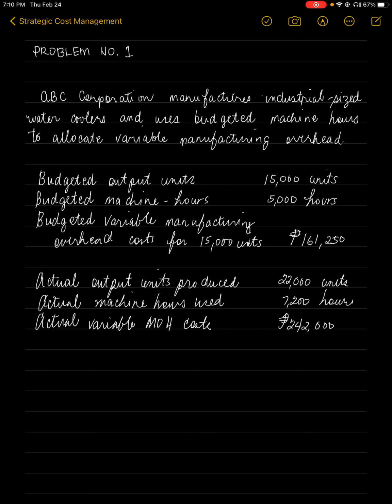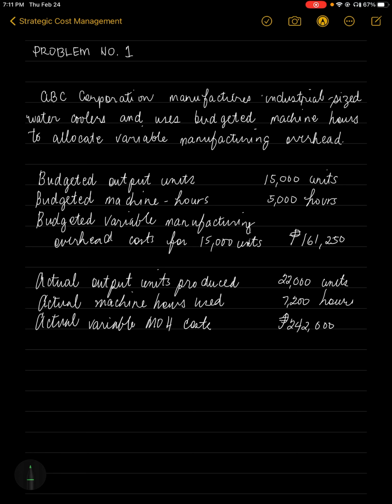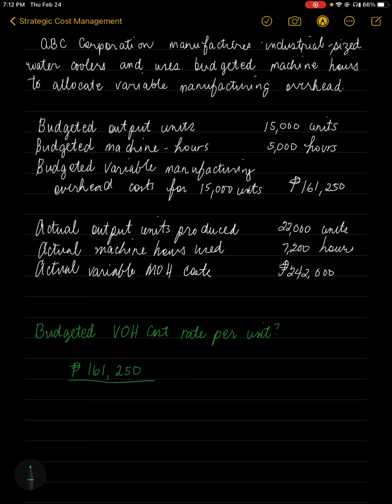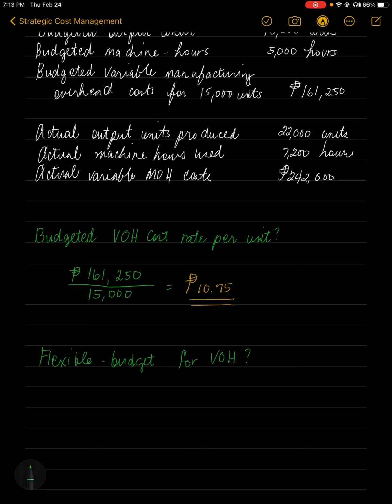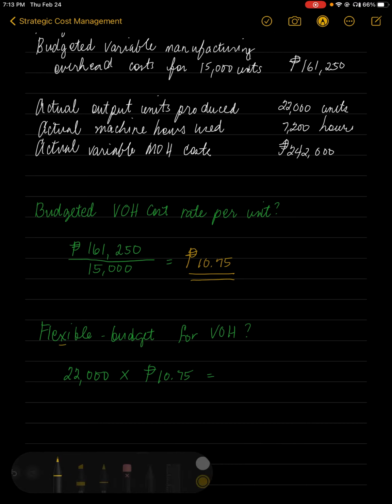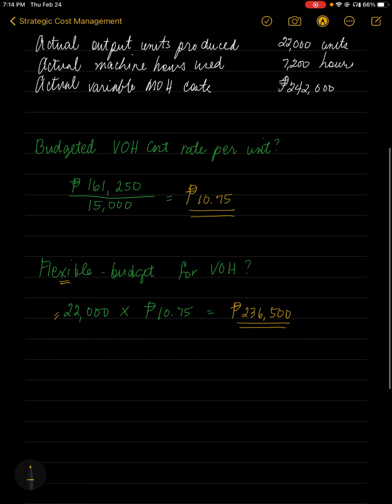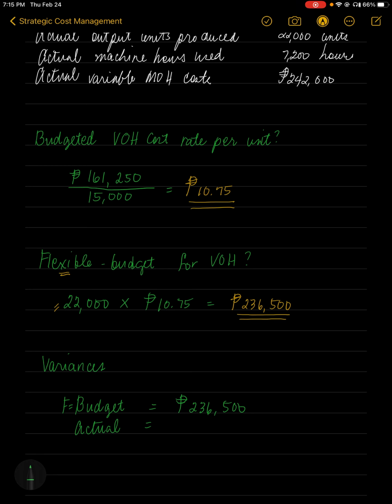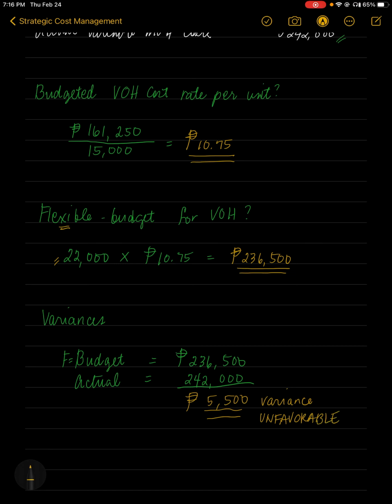MAS : Sample Problem Standard Cost and Variance Analysis (1)